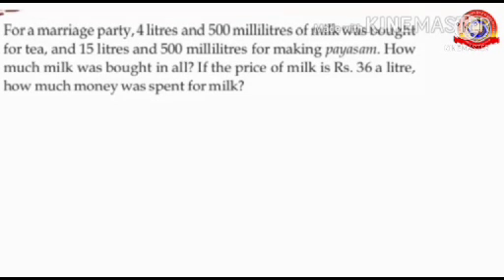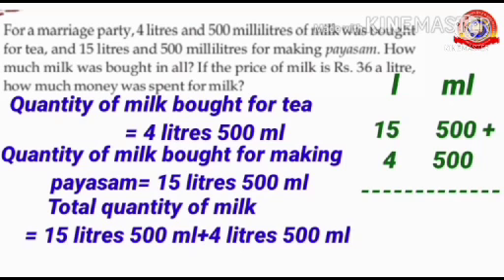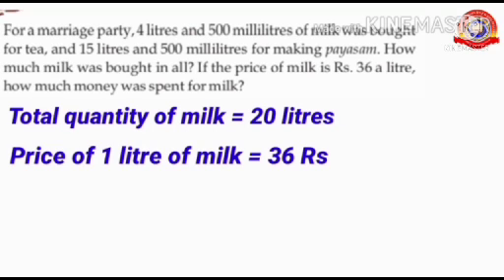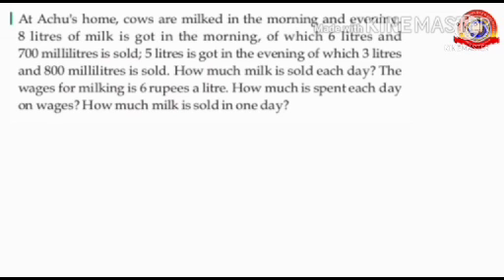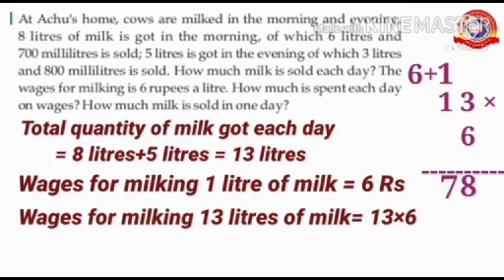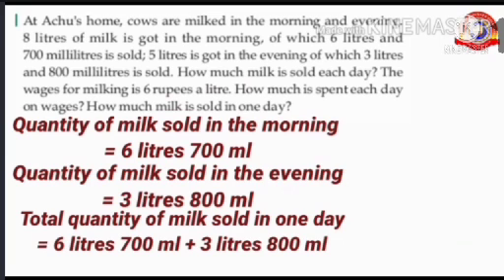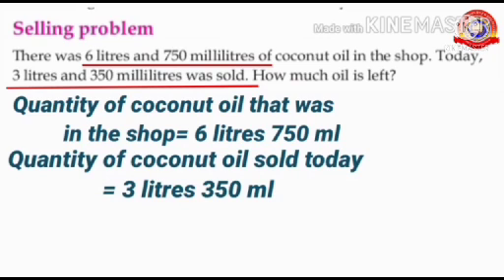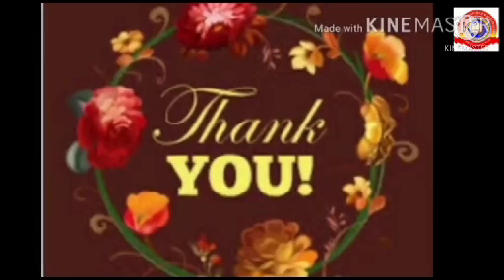Standard 3 Mathematics Lesson - 8 Measure and Tell Part - 8.